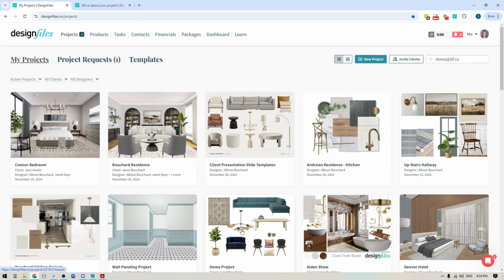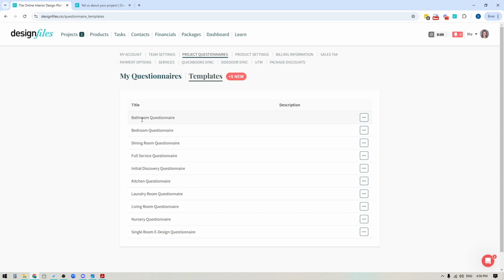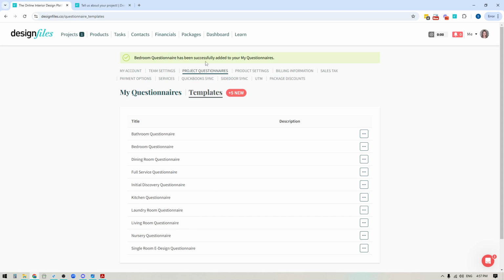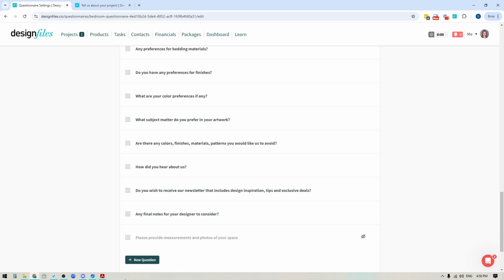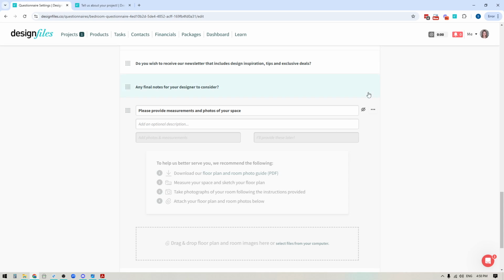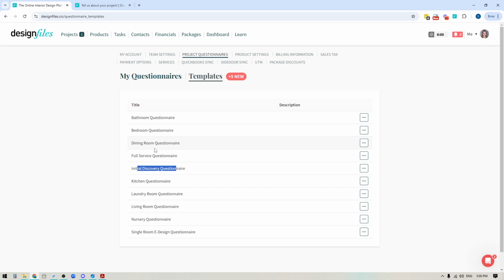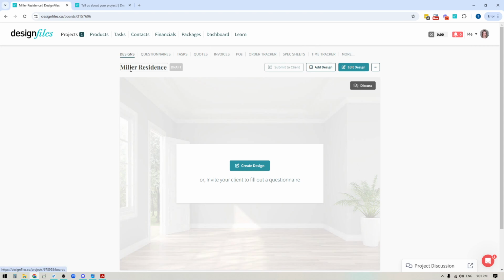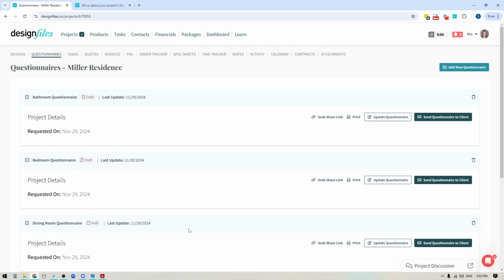DesignFiles.co - Setting Up Your Project Questionnaires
Edit, hide, reorder or create new questions within your project questionnaire to gather key project details from your clients with our new 100% customizable questionnaire template.